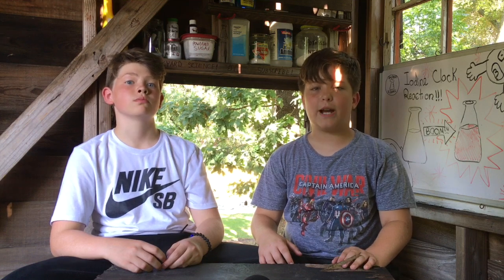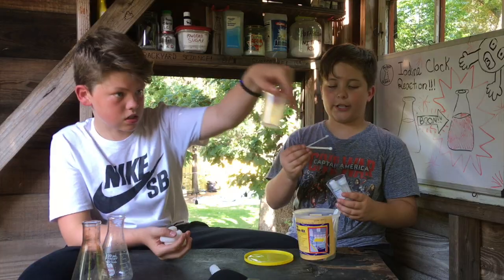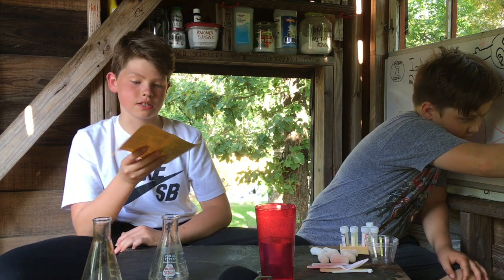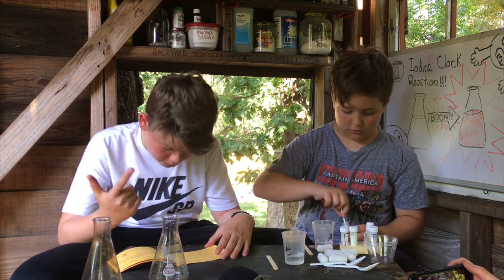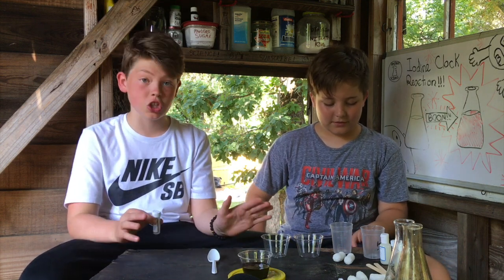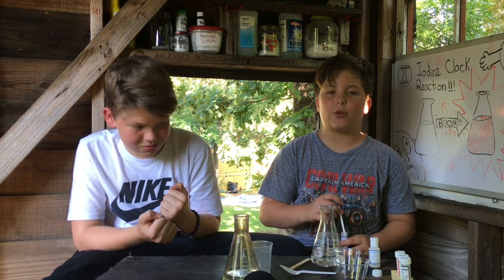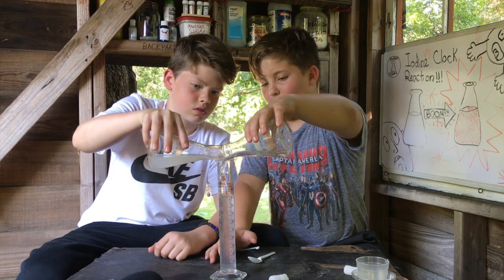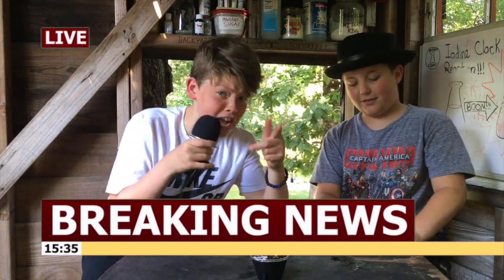SCIENCE or MAGIC? | Instant Color Change Science Experiment!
In this video we put to the test an iodine clock reaction kit. After combining two solutions they flash black in under 1/100th of a second!!!